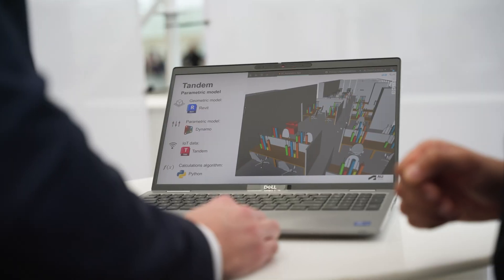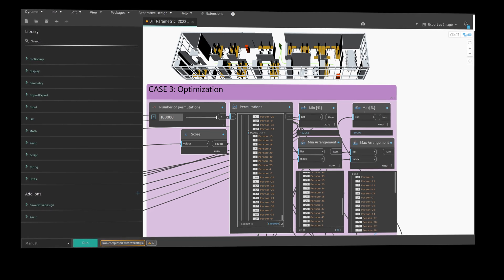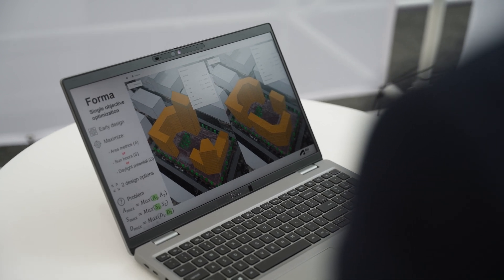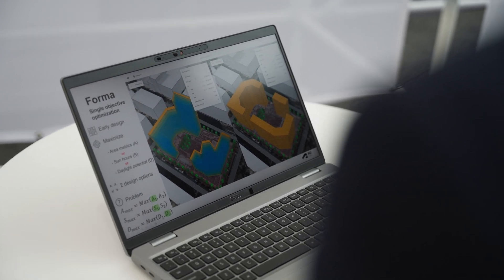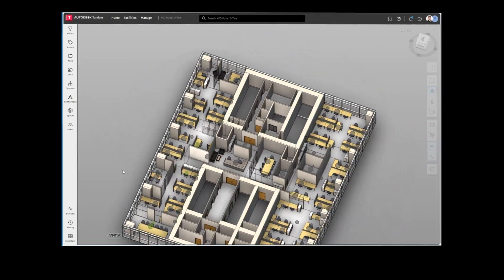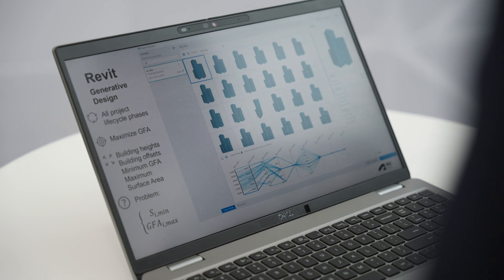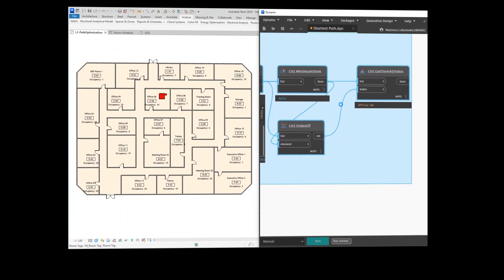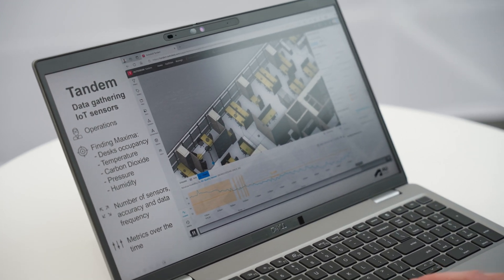KEO International Consultants: Optimizing project outcomes with Autodesk Forma, Revit and Tandem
Explore how KEO International Consultants are using Autodesk Forma, Autodesk Tandem and Revit to optimize project outcomes and operations.

Thank you to Mateusz Lukasiewicz, Associate Director at KEO, for inspiring us with this workflow that demonstrates the powerful synergy of tools in the AEC industry.